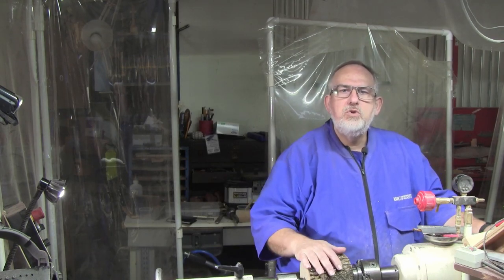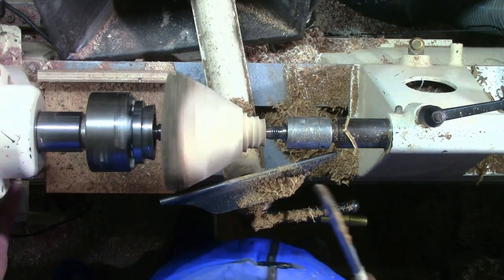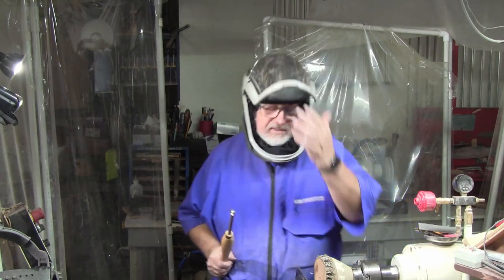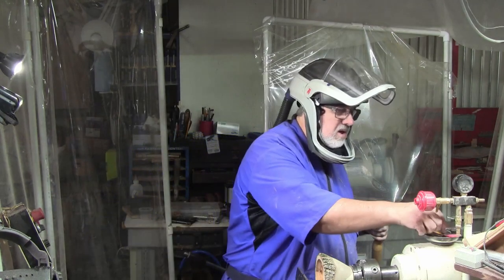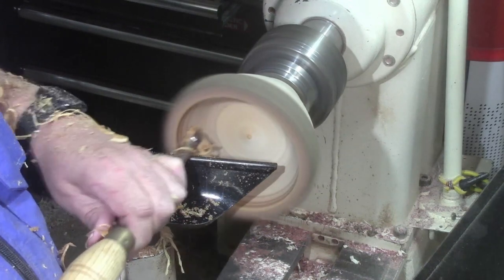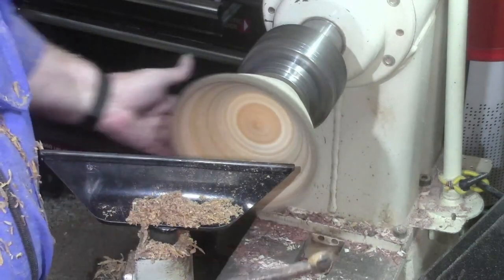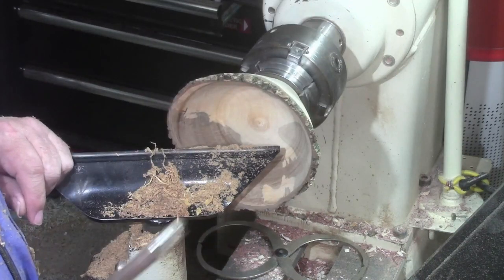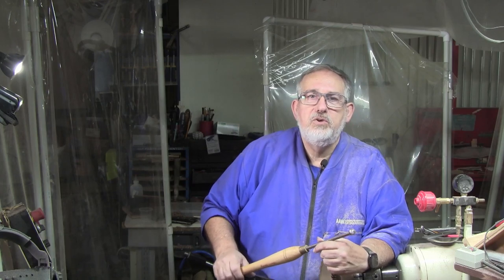Sorby Ring Tool Must have or gimmick? By Dean's Woodworking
Robert Sorby Ring Tool Must have or gimmick? Is this a tool everyone should have or just something to take up space in the tool rack? I explore this tool for the first time and hollow an end grain bowl. Watch and see what my thoughts are on this tool.

Making it possible for me to continue to create more content for you.
Many of these items you have seen in use in the videos.

SAFETY
Trend Airshield Pro
3M PAPR Respirator
3M M-407 Helment

3/8 Double end Ball Mill
Digital Caliper

Ring Tools
Sorby Ring Tool
Oneway Tremite Hollowing tool

 CHUCKS AND MOUNTING
Bottle Stopper Chuck
Nova G3 Chuck
Nova Infinity quick change chuck
Oneway Talon Chuck
Oneway Stronghold Chuck
Oneway Live Center MT2
Oneway Live Center MT3
Irwin quick change bit holder

 SHARPENING
Oneway Wolverine Jig
Ron Brown's Best Universal Setting Jig Lathe tool Sharpening

FINISHES
Min/Wax Antique oil finish
Mahoney's Walnut Oil
ADHESIVES
3M super 77 spray adhesive
Titebond original
Titebond II
Titebond III

 SUPPLIES
Bottle Stopper hardware Standing 10 pk
Bottle Stopper hardware Cone 6pk
Ornament Hangers Silver
Ornament Hangers Gold
2" Round hook and loop disk
 BOOKS

Blackmagic Design Atem Mini
Cannon Vixia Camcorders
Comica wireless Microphone
Neewer Studio Video Lights
HDMI Switcher
Logitech M705 Mouse